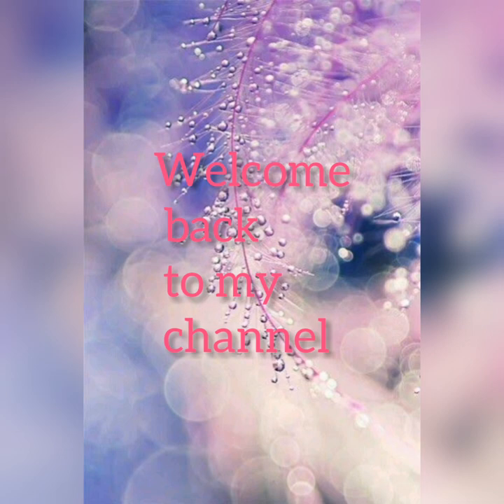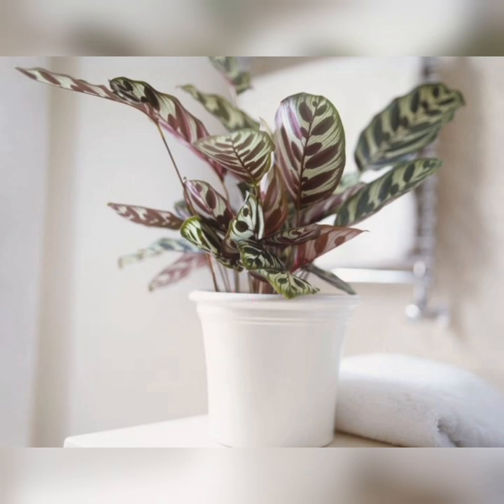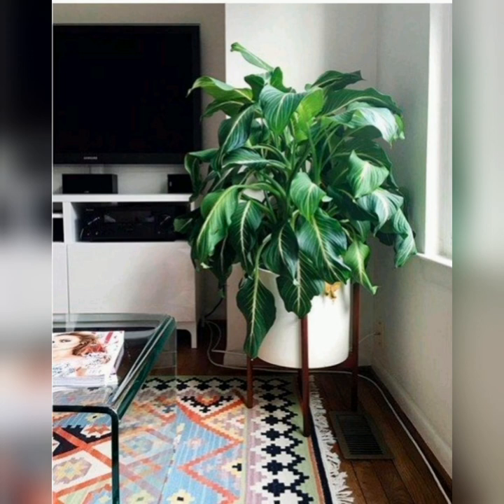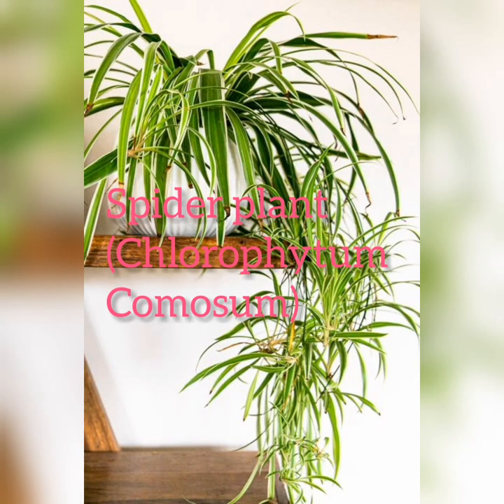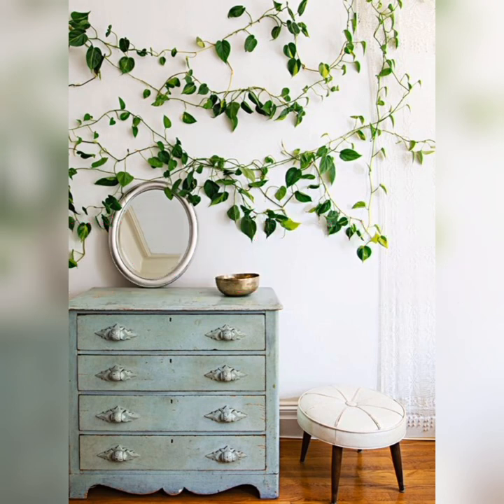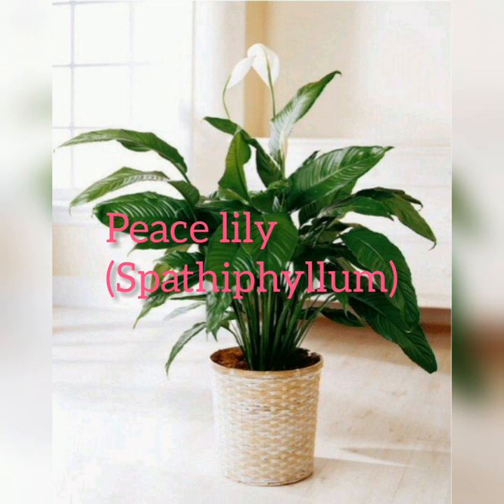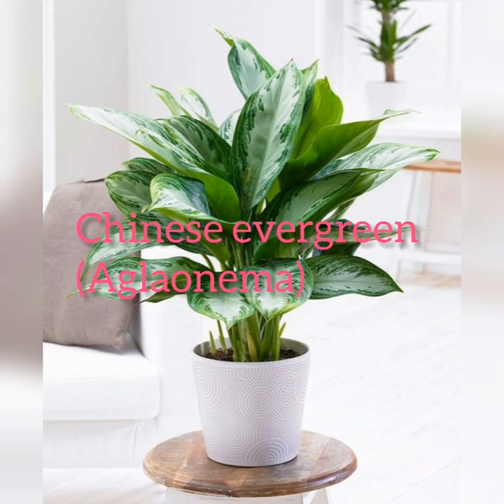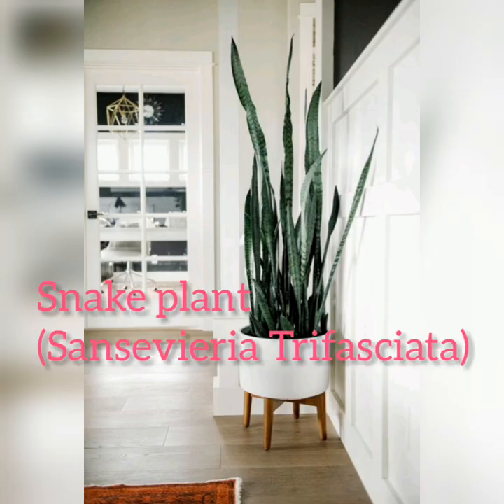Fantastic Low light Plants can survive even the darkest corner.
Best# low# light indoor plants gorgeous plants that do not need# sunlight.best# plants to# grow# in shade# without# sunlight.